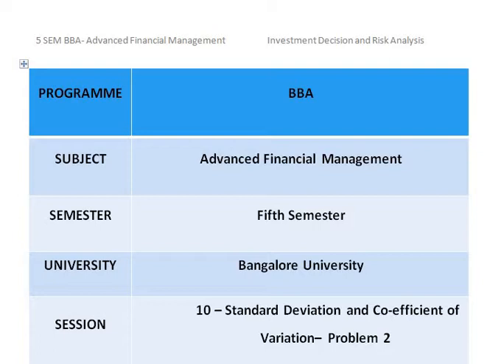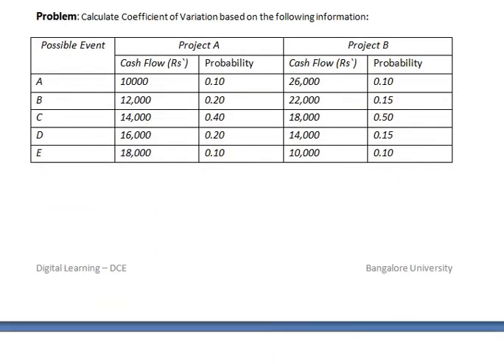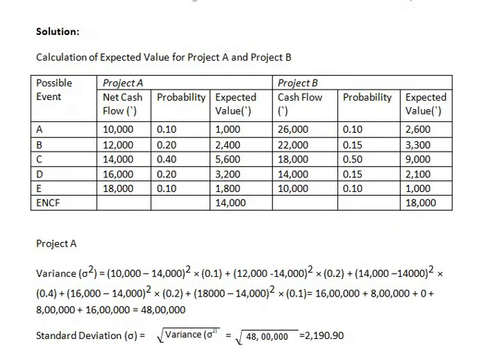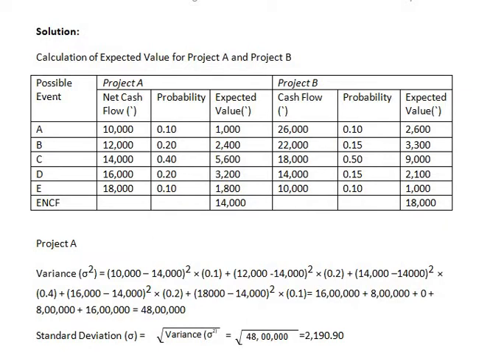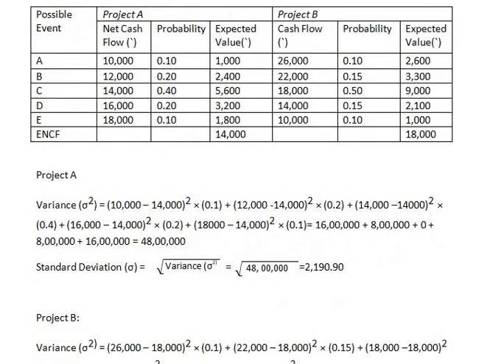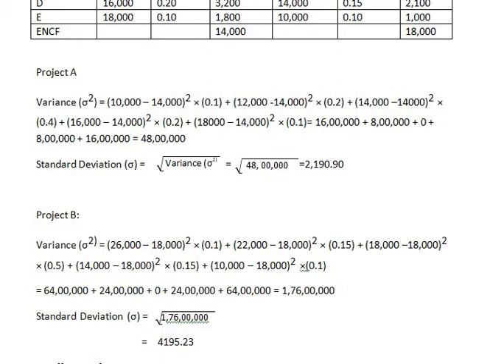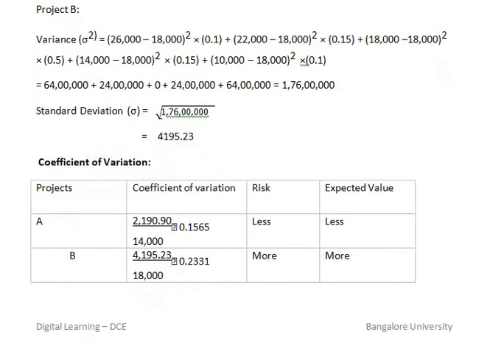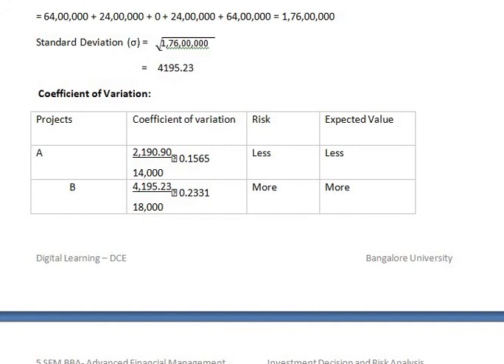ADVANCED FINANCIAL MANAGEMENT - SESSION 10